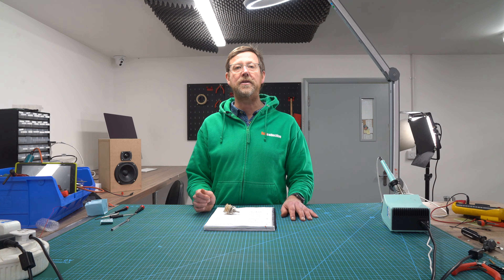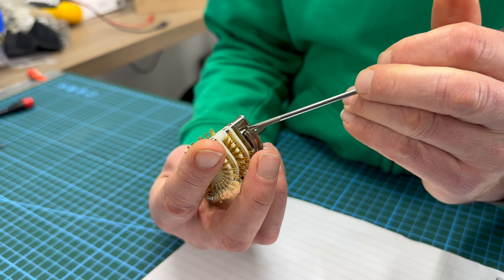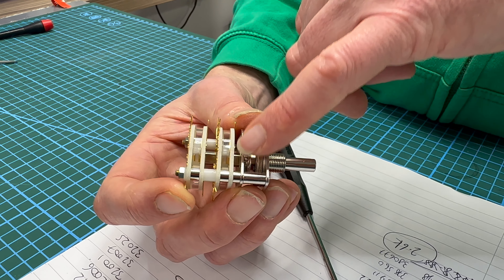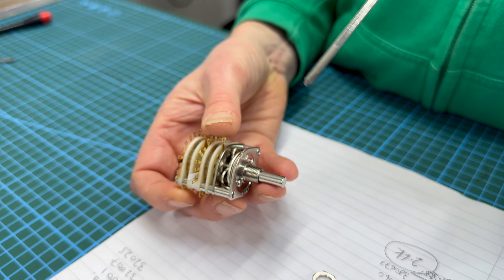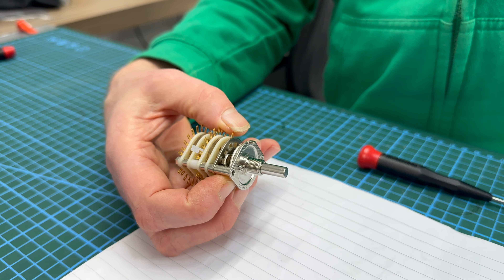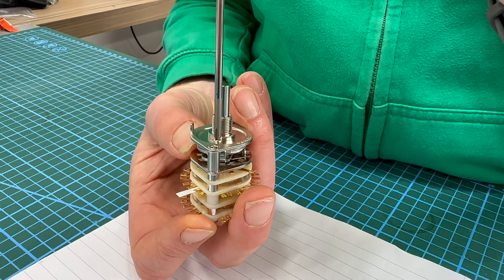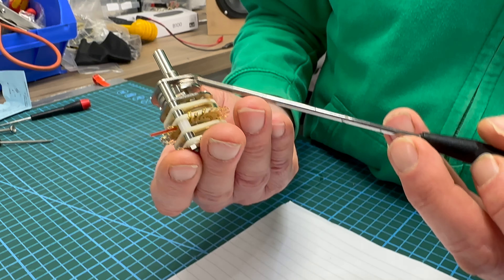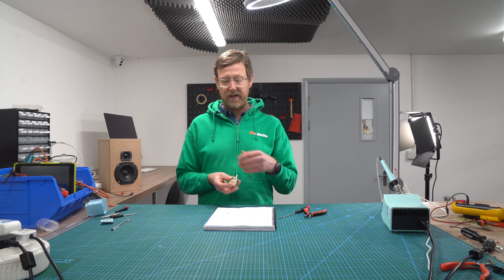Seiden 32 Type - Step Adjustment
How to adjust the steps on the Seident 32 Type (32NEG) Selector Switches. No stopper pin is required!